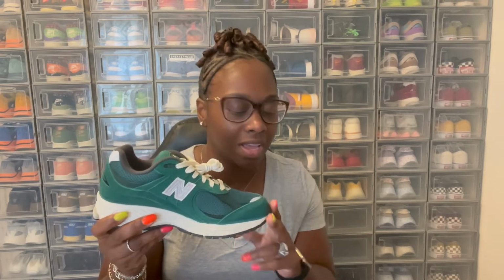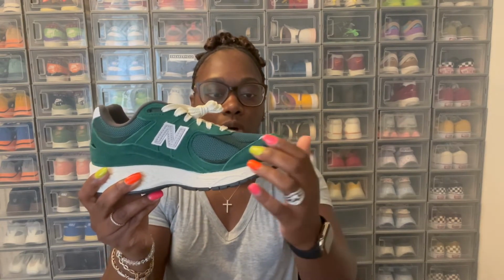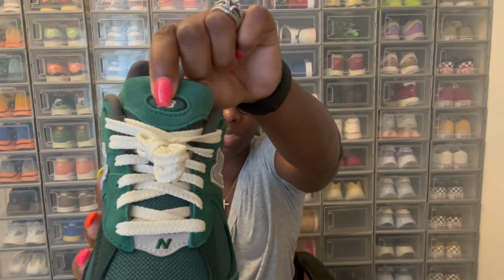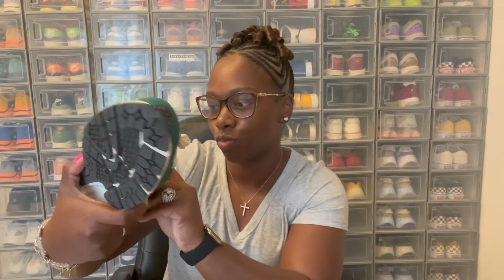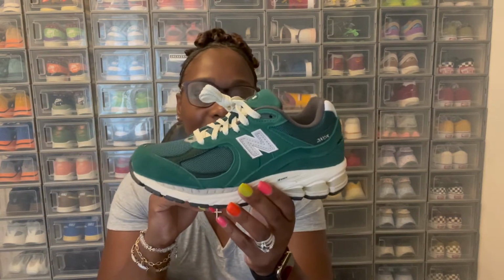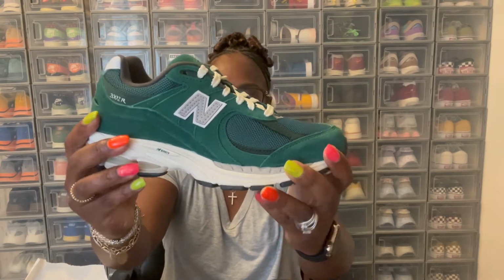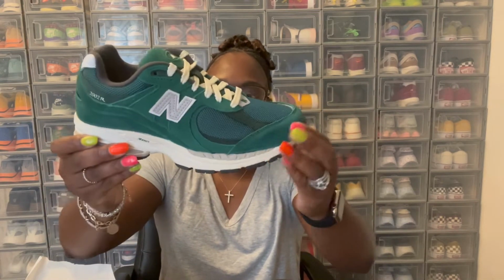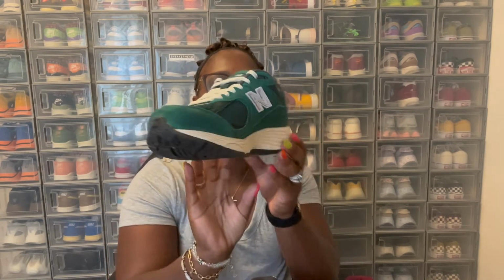New Balance 2002R Suede Pack Forest Green REVIEW + ON FEET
New Balance 2002R 'Higher Learning Pack' Trainers in Nightwatch Green. The 2002R silhouette truly is cementing itself as the trainer of the year. Its 'Dad' trainer aesthetic and extreme comfort has catapulted the model to newfound levels of popularity. Appearing in the 'Higher Learning Pack', this 2002R is dressed in a lively shade of Nightwatch Green. The shoe features smooth suede panels that enclose breathable mesh inserts.

Although it’s taken a backseat to the New Balance 550, the New Balance 2002R similarly caters to a growing consumer base’s hunger for old school performance footwear repackaged with a “lifestyle” spin. Recently, the updated runner has emerged in four colorful suede styles that reintroduce it into the limelight since August 2021’s “Refined Future” (or “Protection Pack”) collection. Mostly constructed with a mix of premium pig suede and breathable mesh, each offering indulges in a rather tonal arrangement – including “Red Wine,” “Forest Green,” “Hazy Blue” and “Black Fig” makeovers. Detailing from the original model’s technical running debut in the early aughts reprise their roles in the form of silver “N” logos at the profiles and ostensibly reflective panels at the spine. The biggest update to New Balance‘s design, then, arrives underfoot as NERGY cushioning system injects a chunky, “dad shoe”-appropriateness to one of the Boston-based brand’s once-forgotten silhouettes. Figures like Salehe Bembury, of course, have helped change history’s course since late 2020.

Colorway
FOREST GREEN/OFF WHITE/GREY

Retail Price
$130

new balance 2002r suede pack forest green